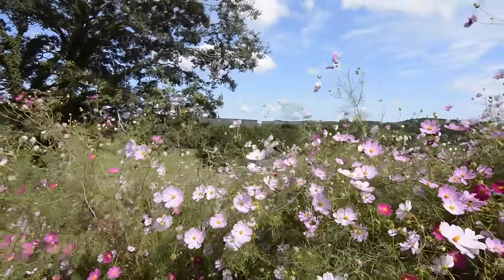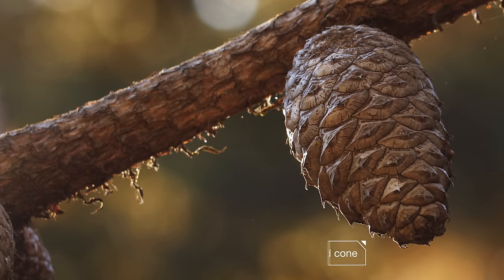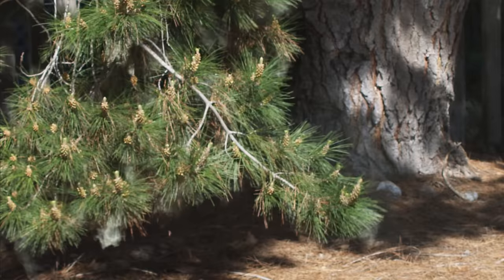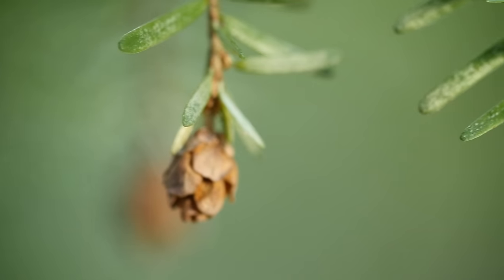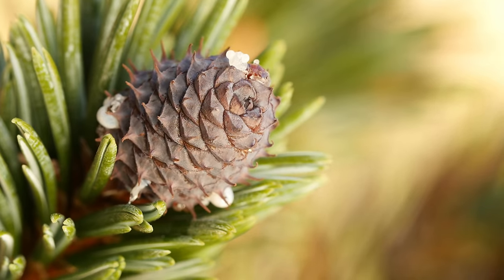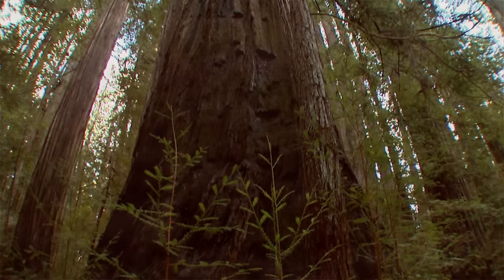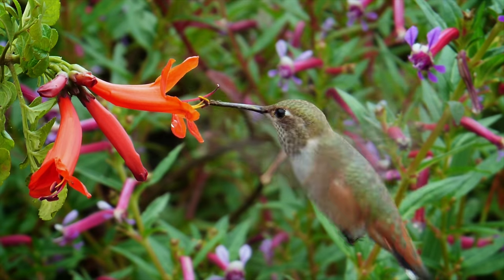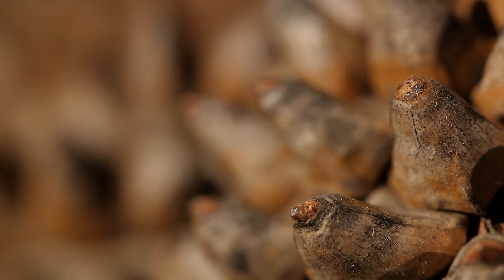The Sex Lives of Christmas Trees | Deep Look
The humble pine cone is more than a holiday decoration. It's an ancient form of tree sex. Flowers may be faster and showier, but the largest living things in the world? The oldest? They all reproduce with cones.

DEEP LOOK: a new ultra-HD (4K) short video series created by KQED San Francisco and presented by PBS Digital Studios. See the unseen at the very edge of our visible world. Get a new perspective on our place in the universe and meet extraordinary new friends. Explore big scientific mysteries by going incredibly small.

Do pine cones have seeds?

“There are two different types of cones,” says Bruce Baldwin, professor of plant biology at University of California, Berkeley. “There’s seed cones and pollen cones. The pollen cones are relatively tiny. The seed cone gets to be much larger and takes three years to develop and release seeds so you can often see pine cones of three different stages of development on a single tree.”

Why do pine cones open and close?

Early in their development, the scales open slightly for a short time to grant access to wind-borne pollen released from smaller pollen cones. After receiving the pollen, the female cones close back up until the seeds are fertilized and mature. Once they are, the scales reopen allowing the wind to disperse the winged seeds.

What are the oldest living trees?

Conifers are some of the oldest plants in the forest. And they were once much more diverse than they are today. But since the evolution of flowering plants, their diversity has plummeted. Today only about 0.3 percent of all the species of seed plants have cones. Flowering plants have taken over most of the warmer, wetter habitats, pushing out the evergreen conifers.

What are the tallest living trees?
The tallest (coast redwood), most massive (giant sequoia) and oldest living (bristlecone pine) individual organisms is the world are all conifers.

See also another great video from the PBS Digital Studios!

If you’re in the San Francisco Bay Area, You can check out the conifer collections at the University of California, Berkeley Jepson Herbarium:

Or take a stroll through Tilden Regional Parks Botanic Garden to see a variety of California conifers:

Funding for Deep Look is provided in part by PBS Digital Studios and the John S. and James L. Knight Foundation. Deep Look is a project of KQED Science, which is supported by HopeLab, The David B. Gold Foundation; S. D. Bechtel, Jr. Foundation; The Dirk and Charlene Kabcenell Foundation; The Vadasz Family Foundation; Smart Family Foundation and the members of KQED.